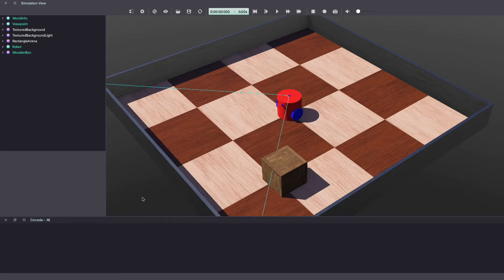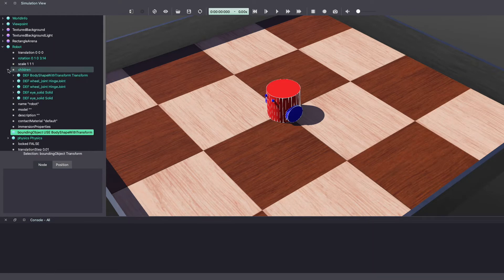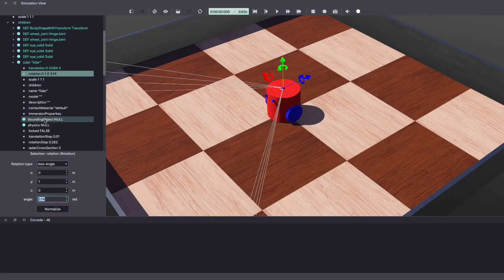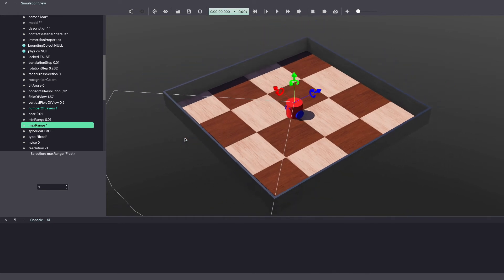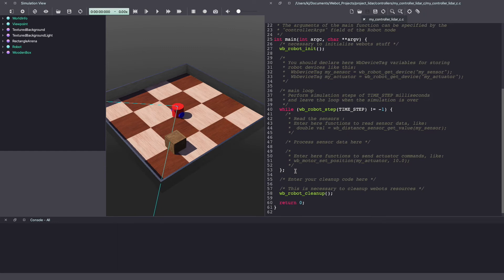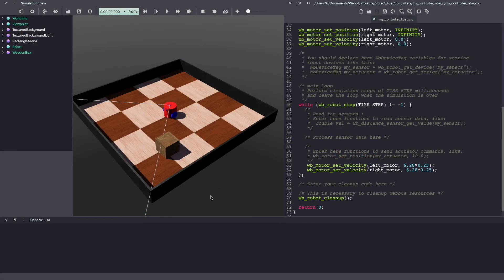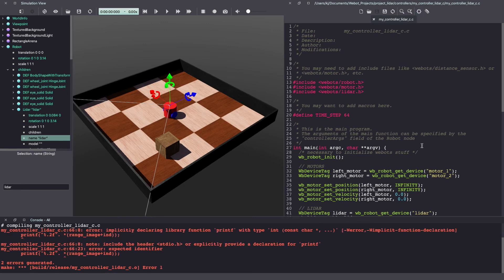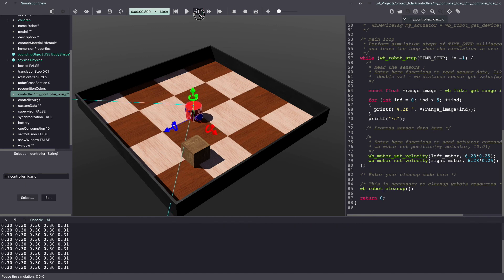Webots Lidar C // Webots Tutorial How to use Lidar in Webots? Controller code in C // Kajal Gada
A webots tutorial video about how to use Lidars in Webots. The controller code for using lidar in webots is written in C.

TIMINGS

0:00 Intro
0:32 Create Webots Project
1:04 Webots Environment Setup
3:29 Webots Lidar features
5:16 Webots Controller code in C
7:54 Webots Lidar controller code in C
10:42 Webots Lidar Point cloud

🍋  Lidar Webots Controller code in C++
Coming soon

USEFUL RESOURCES

🍋  Clubhouse: @kajalgada

🍋  Camera: YI 4K Action and Sports Camera
🍋  Camera: iPhone XS
🍋  Tripod: Ravelli APLT6M 72" Light Weight Aluminum Tripod
🍋  Lights: Neewer Ring Light Kit
🍋  Mic: SoLID Lavalier Lapel Microphone
🍋  Recording: Voice Memo App on iPhone or Mac
🍋  Screen recording on MacOS: quickTime Player
🍋  Screen recording on Ubuntu:
🍋  Editing Software: Final Cut Pro X

Credits